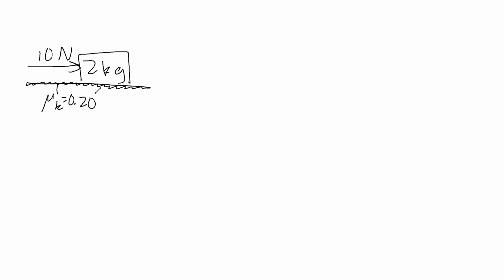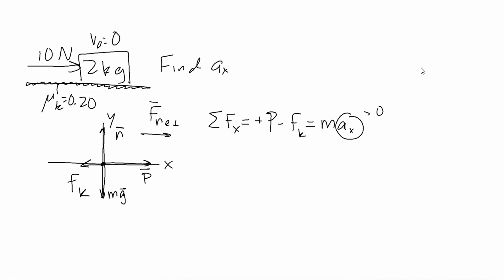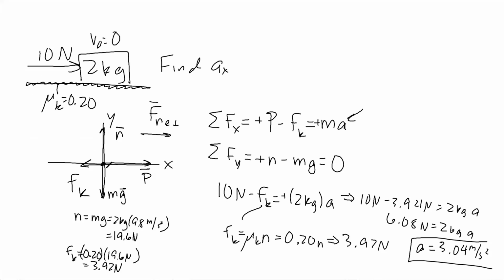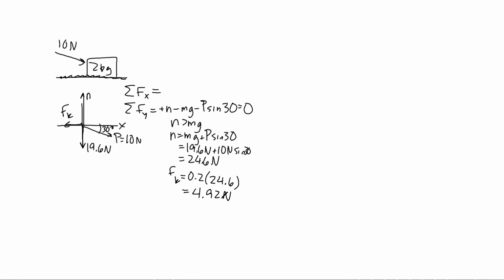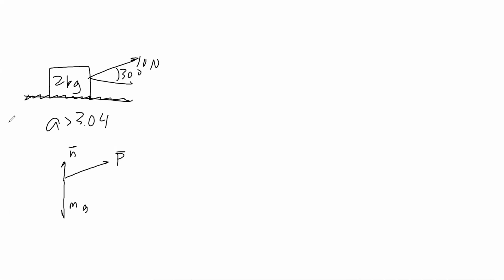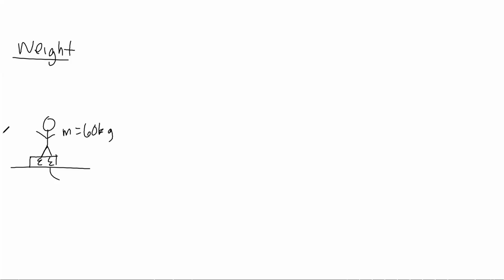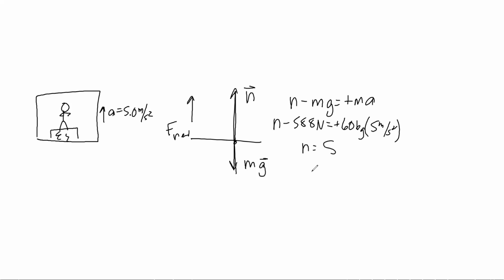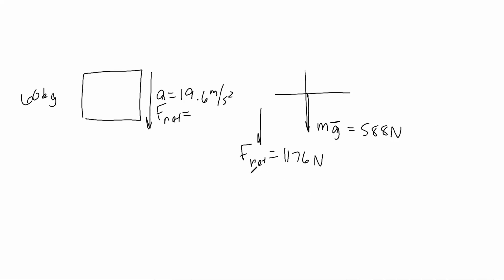Chapter 06: Friction and Weight Examples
Be able to ID the free-body diagram for each situation and correctly use algebraic signs.